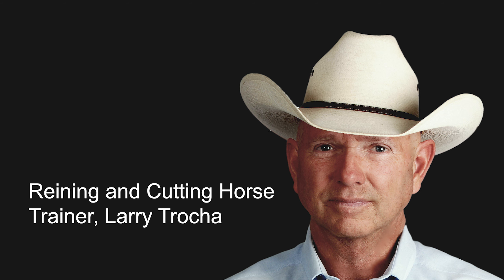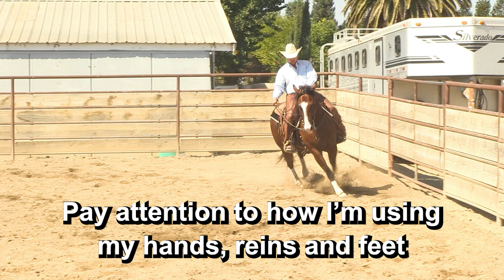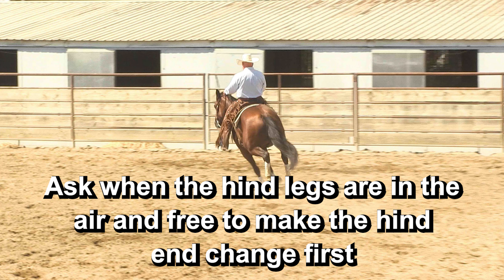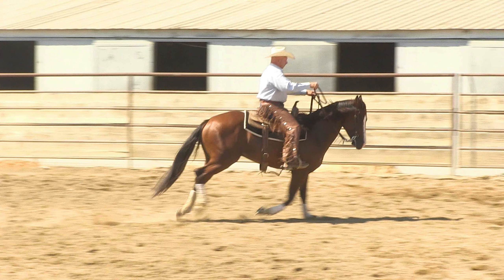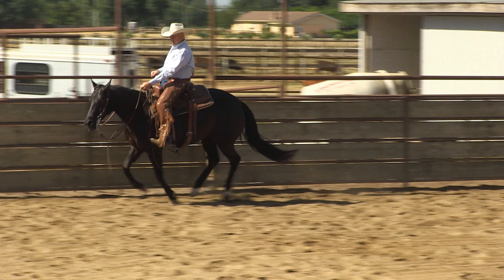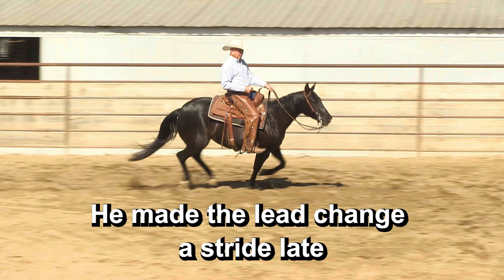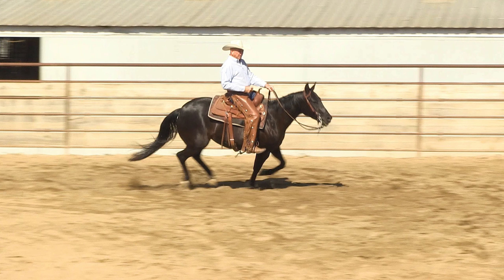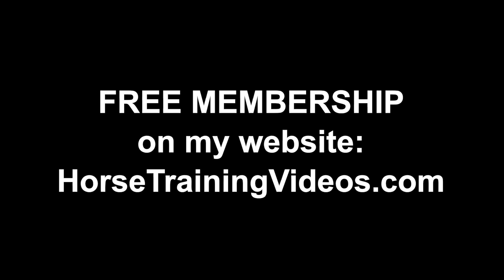Horse Training Tips for Flying Lead Changes - Reining Horse Training for Flying Lead Changes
In this video, Larry Trocha trains two horses to do a simple flying lead change. The training is a test to see if the horse has a natural aptitude to change leads. This is the beginning stages of training a reining horse, reined cow horse or western riding horse to correctly do a flying lead change.

Below are the links to the training video titled, “Teach Your Horse Flying Lead Changes”: